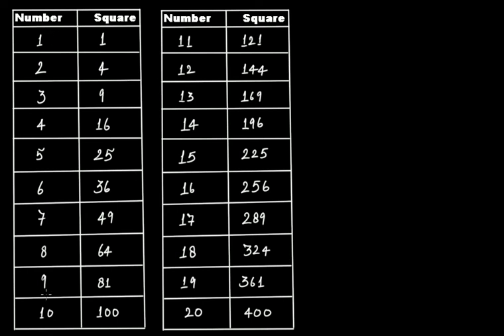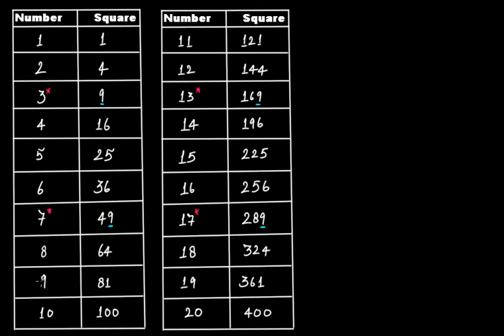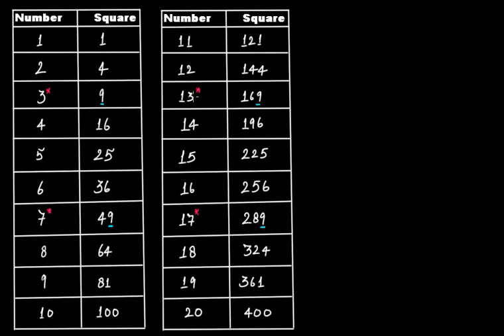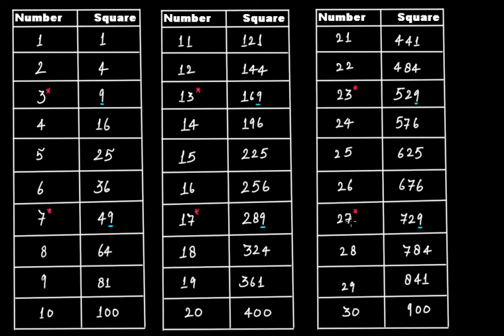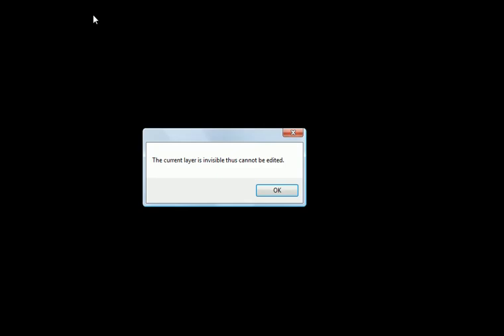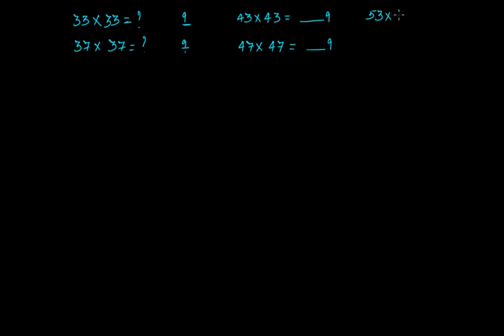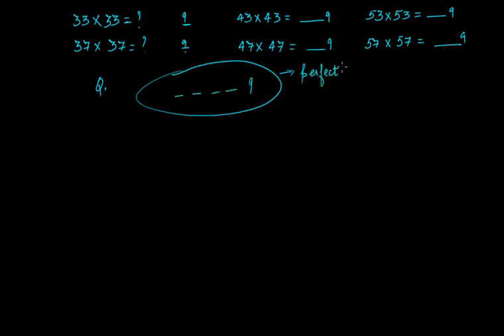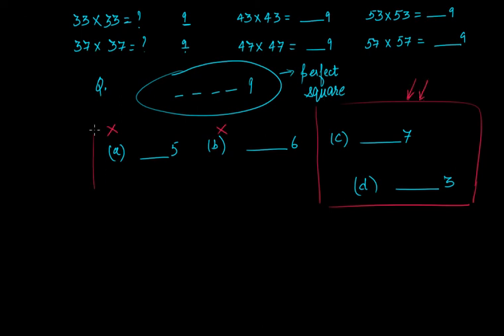Properties of Square Numbers - Part 4 || Squares & Square Roots || C.B.S.E. Grade 8 Mathematics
In this video tutorial we discuss the following property of square numbers:
"The square numbers of the numbers that have 3 or 7 at their units places always end in 9 i.e. they have 9 at their units places."

The topic discussed in this lecture is from the chapter "Squares and Square Roots".

Properties of Square Numbers - Part 1